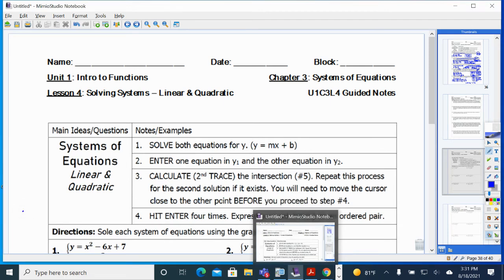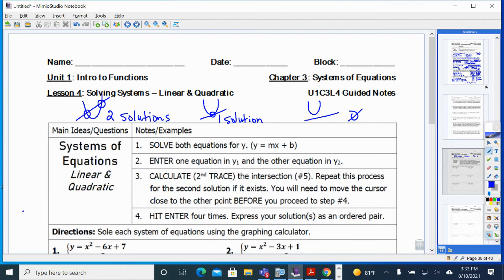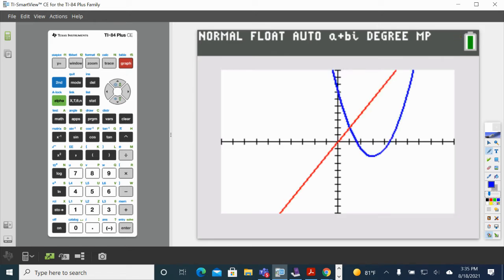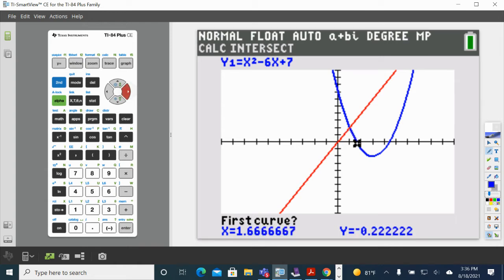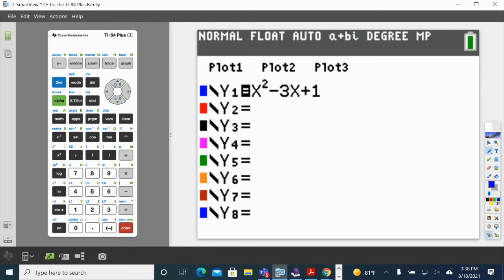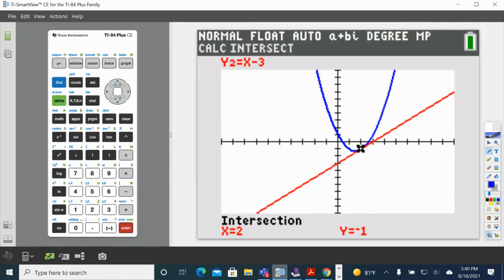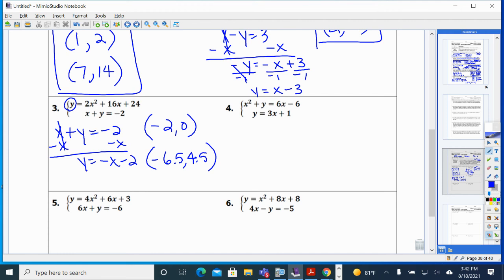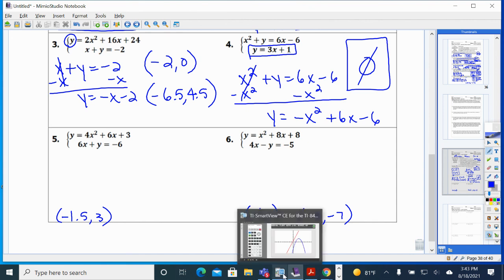U1C3L4: SYSTEMS - LINEAR & QUADRATIC